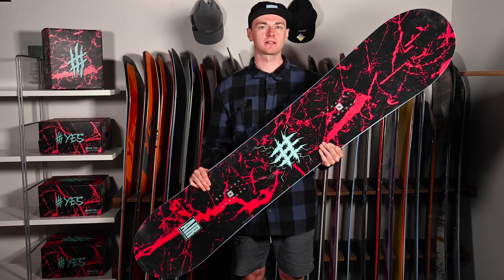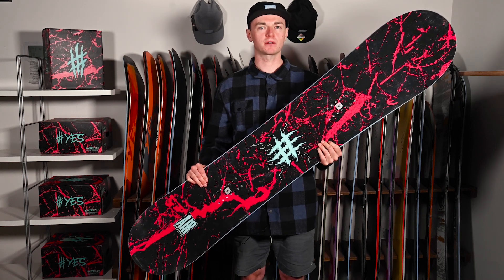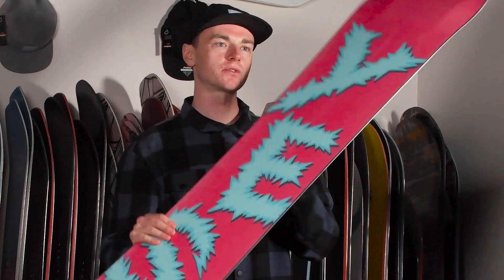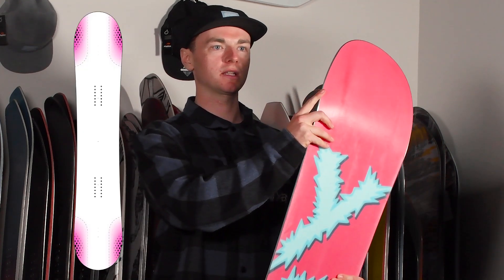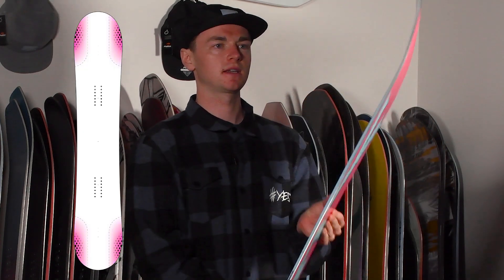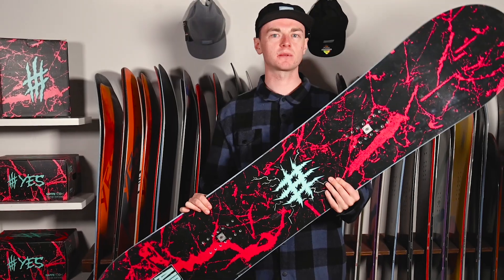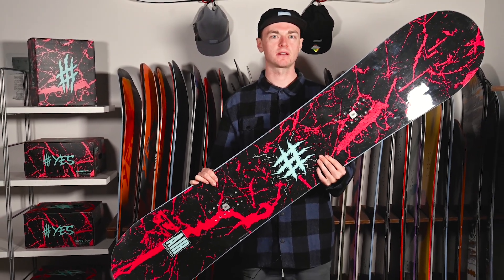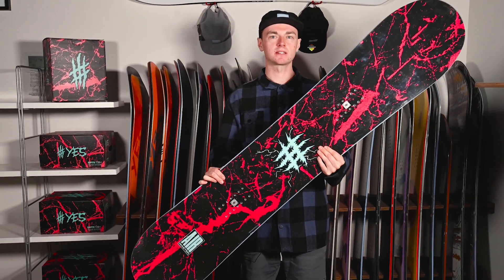YES Snowboards 24-25 Airmaster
The Airmaster is a dynamic all-mountain freestyle snowboard featuring a YES specific Y3D base profile on a directional twin shape. Designed for powerful riders who do it all. Airmaster carbon layup. This Carbon Layup configuration delivers the side flex of your bindings to the woodcore in a more direct way. Adding more feeling in transitions and when pressing.